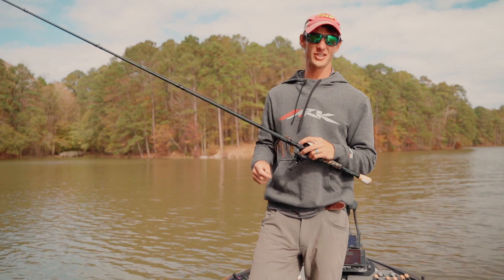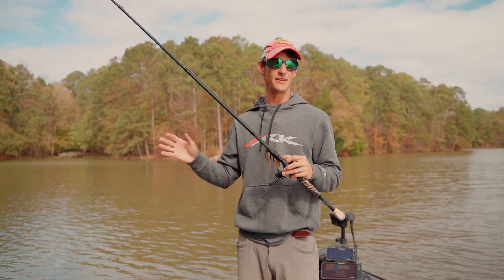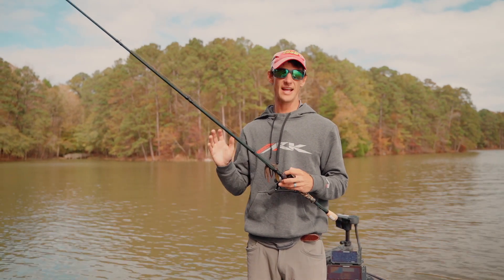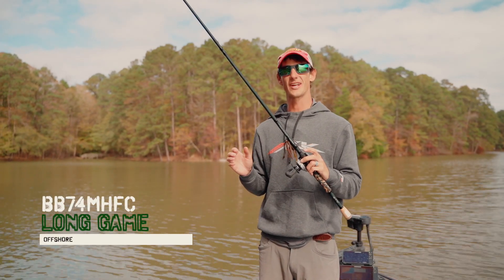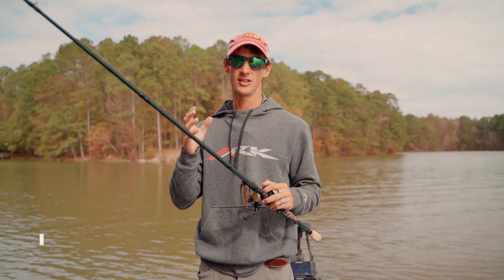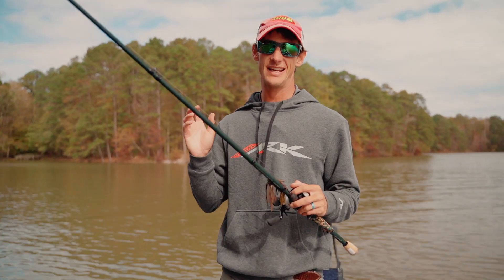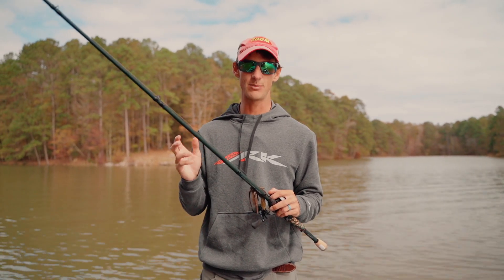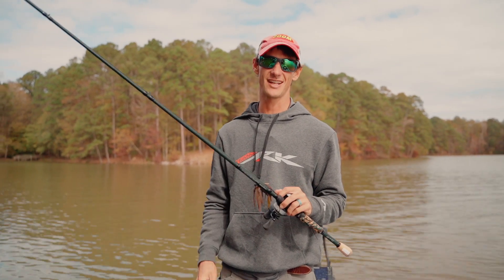COBB Series - Long Game - BB74MHFC